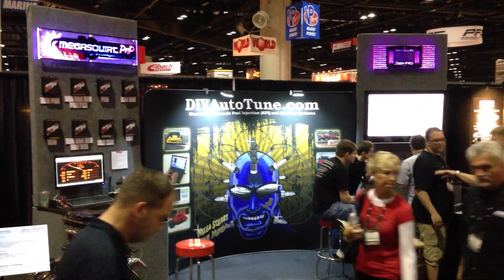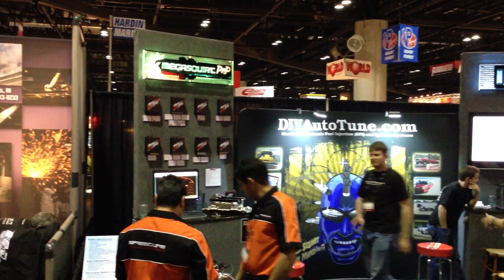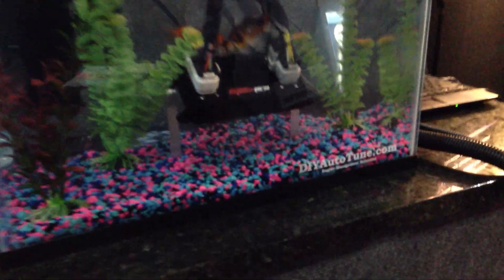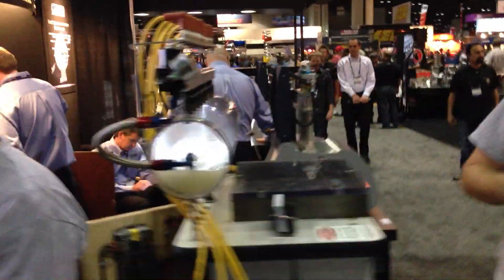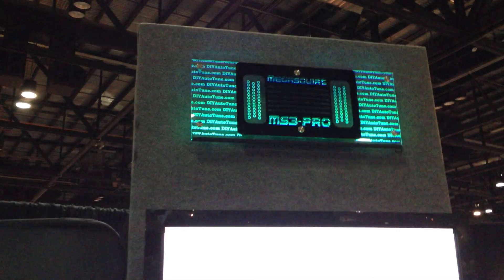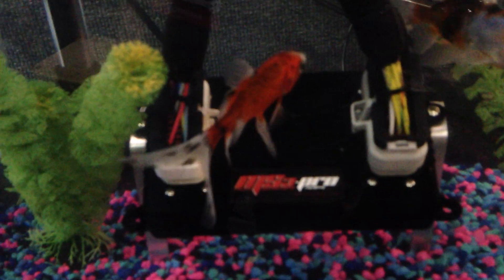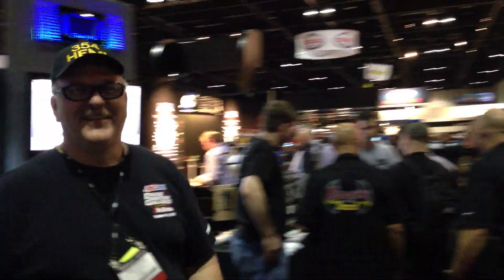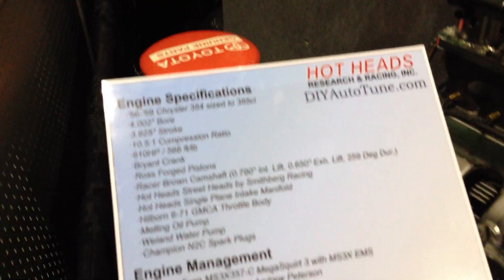Walk-thru of DIYAutoTune.com's 2012 PRI Booth - MegaSquirt-3 PRO (aka MS3 Pro)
The booth, we stepped up a little this year to a 20x10 instead of the smaller booth last year. There are a bunch of MSPNP's on the left wall with info on applications and specs, the Hot Heads / Smithberg Racing Engine Masters HEMI in the front left corner.

Then on the right is the Mini-MegaBench aka 20,000 RPM Death Machine, running on an MS3 Pro that's sunken into a fishtank, with four goldfish ;).